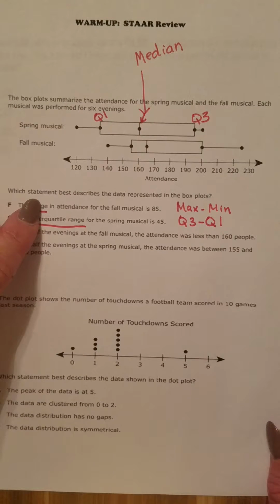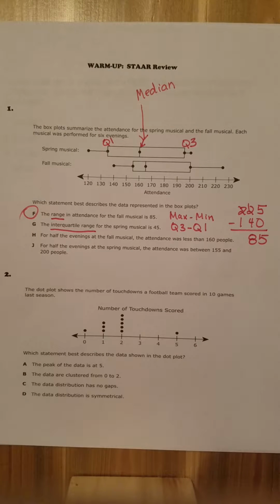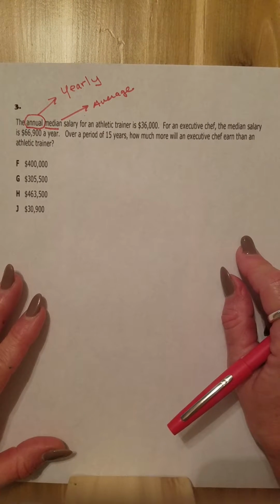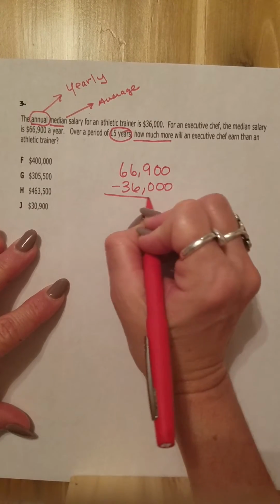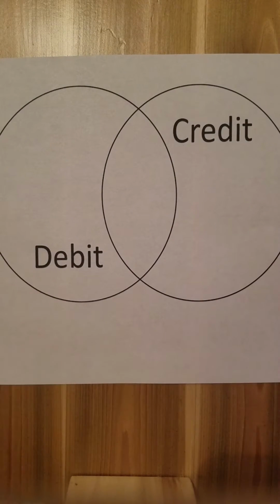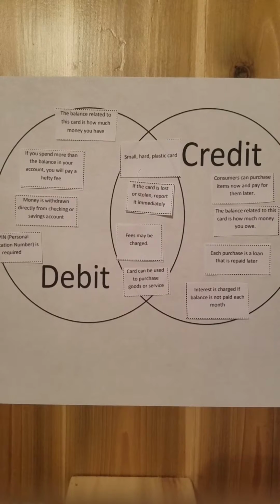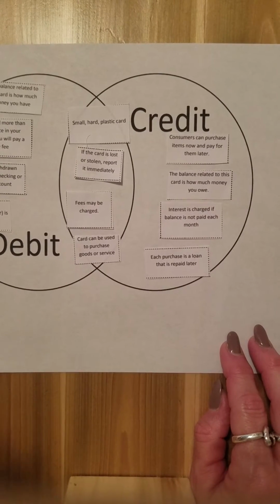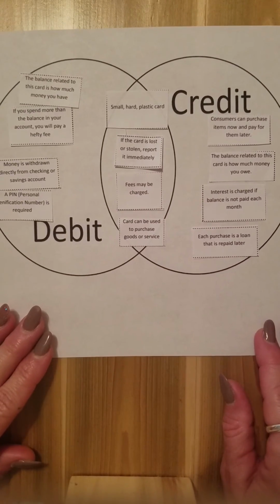IE May 1st/3rd